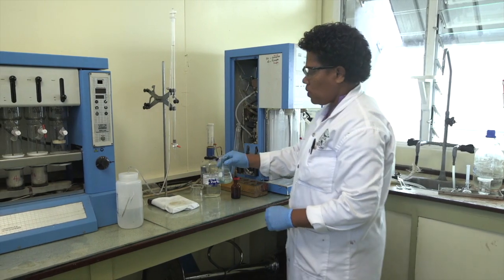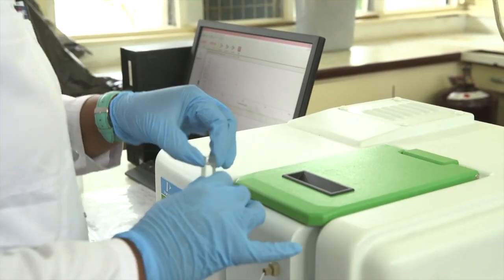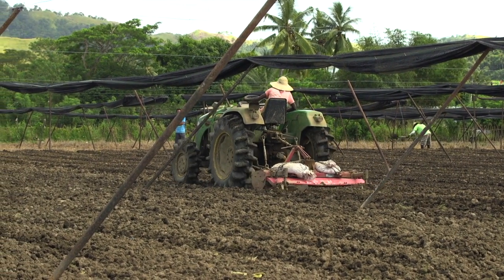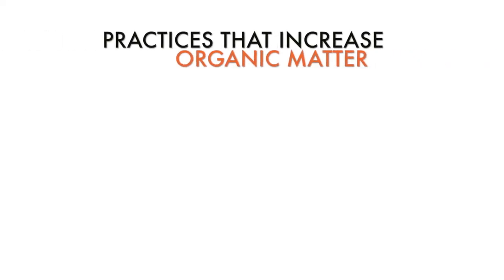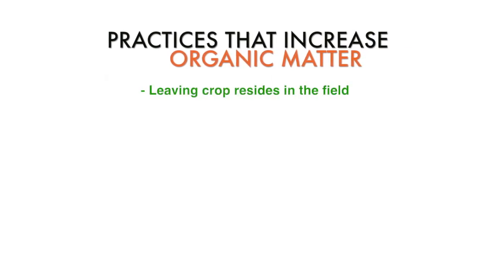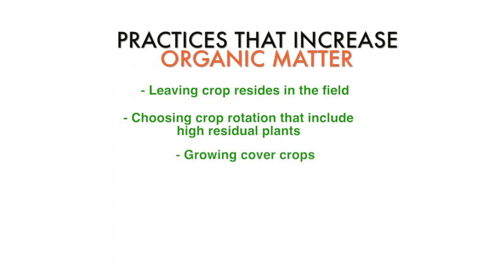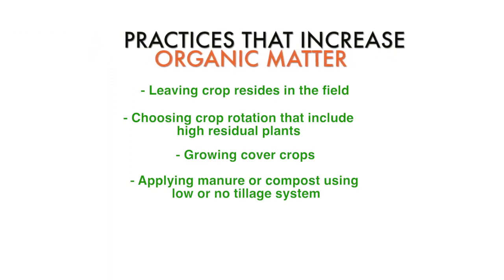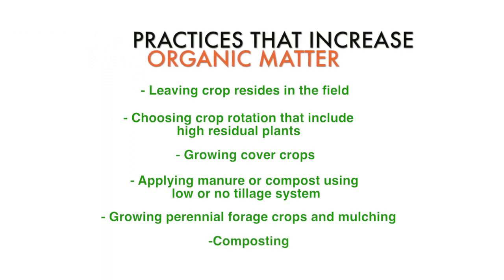EU-SPC IKSA Project - SOIL MANAGEMENT PRACTICES